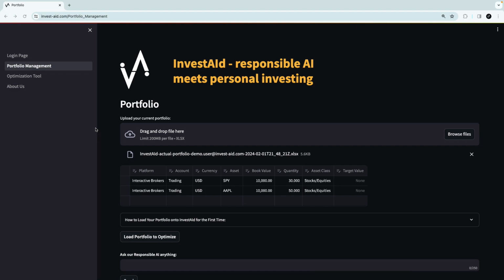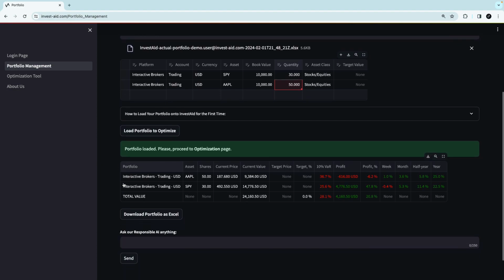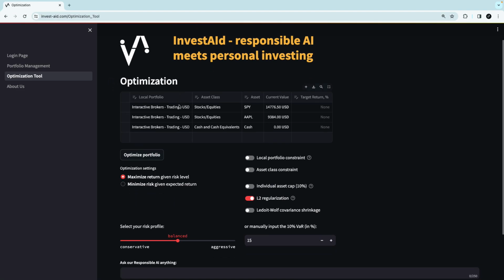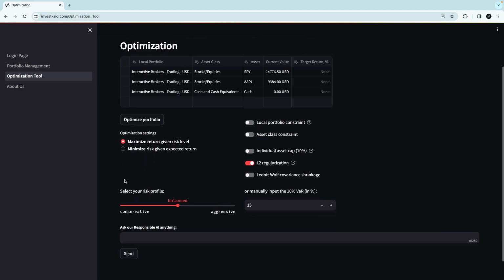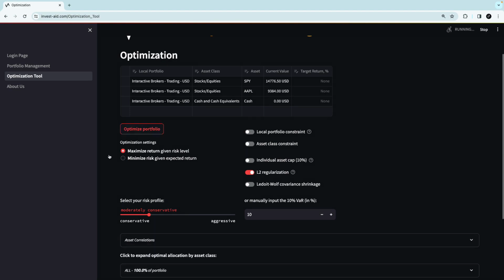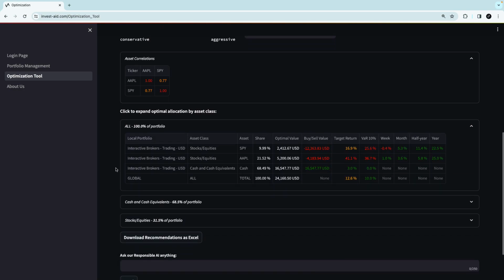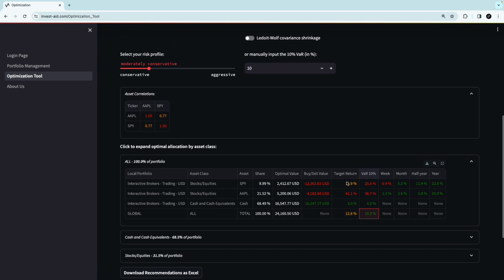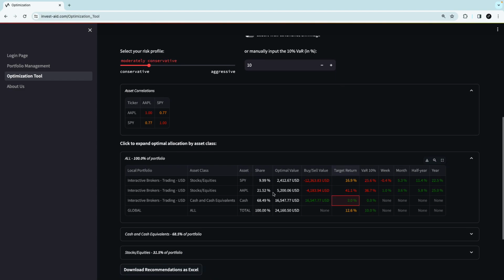How to: Optimize Your Portfolio with InvestAid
In this video, we guide you through optimizing your portfolio's risk level while maximizing expected returns, using SP500 and Apple stocks as examples. We'll illustrate how incorporating cash into the optimization process with InvestAid can help achieve optimal allocations, effectively reducing your portfolio's risk level by 65%.